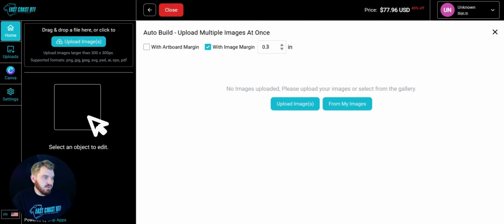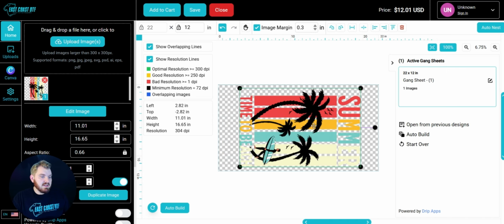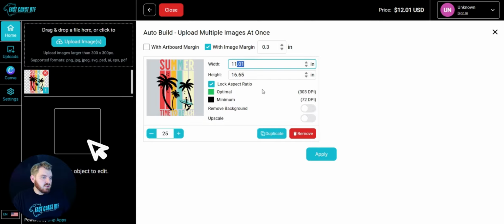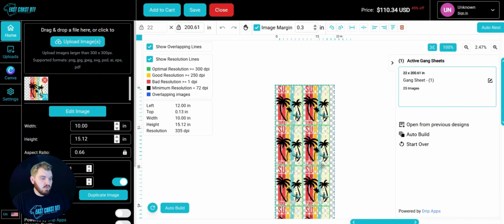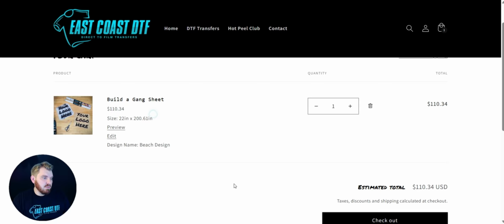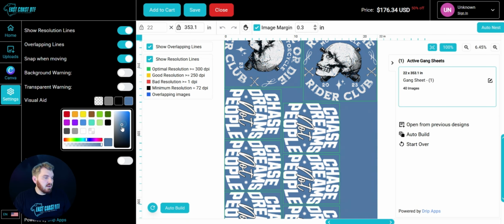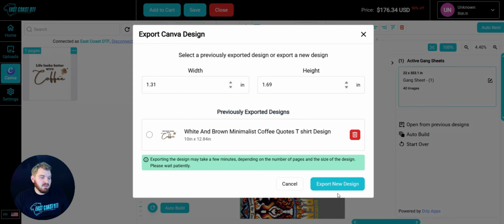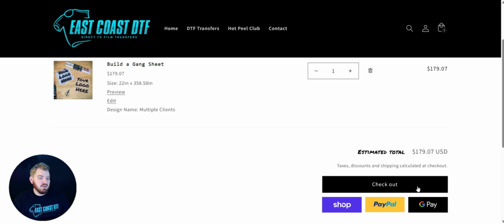East Coast DTF Gang Sheet Builder: First Order Walkthrough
How to Place Your First Order on East Coast DTF | GangSheet Builder Tutorial

Are you new to East Coast DTF? In this video, we walk you through exactly how to place your first order using our Gang Sheet Builder tool by Drip Apps.

- Timestamps -
0:00 Intro
0:16 Website navigation
0:32 Autobuild
0:43 Uploading an image and DPI
1:10 Zoom, tier pricing, and centering design
2:13 Duplicating image through Autobuild
3:15 Image margin explanation
3:59 Adding to cart
4:36 Making a gang sheet with multiple images
5:13 Adding visual background to sheet
5:41 Editing an image in the sheet builder (does not work for all file types)
6:13 Canva integration
7:28 Outro